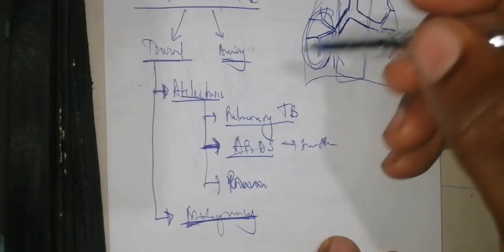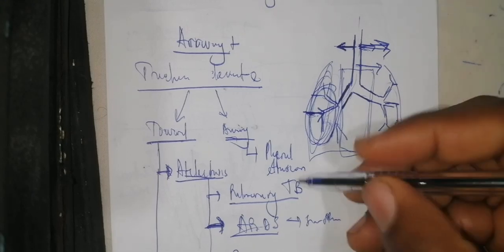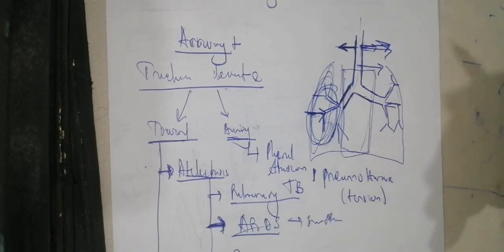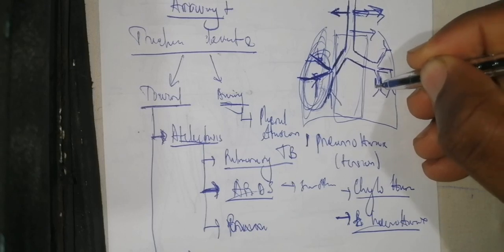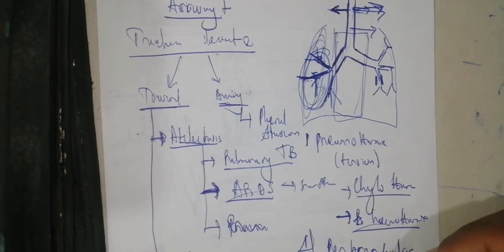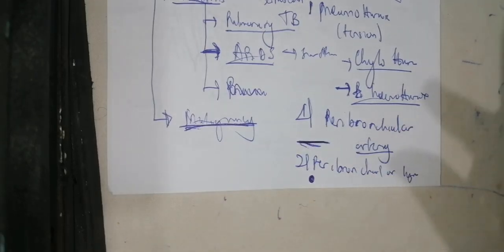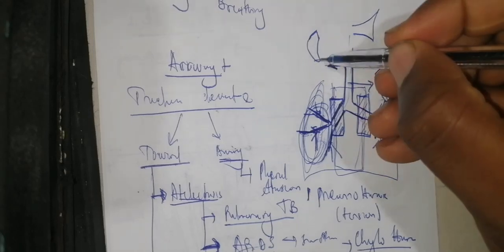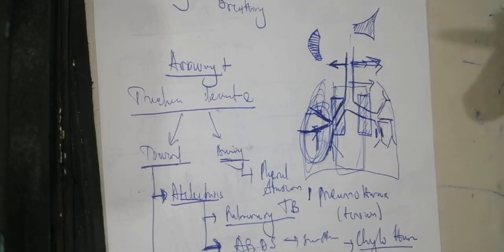SchrDbb_Pathologic sign of chest x-ray based on Airway part 2